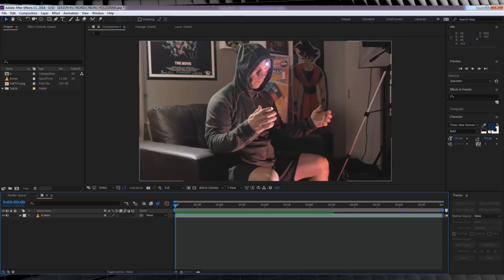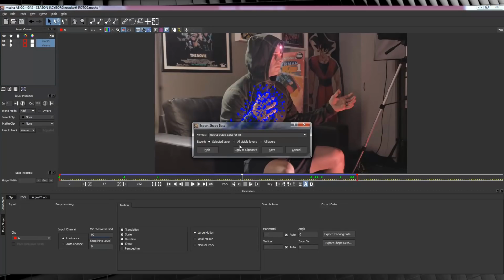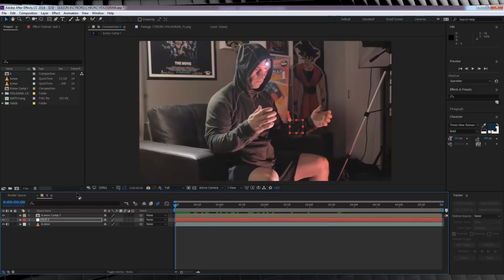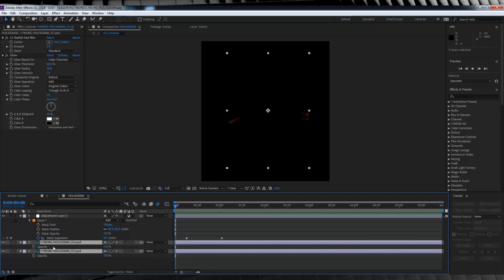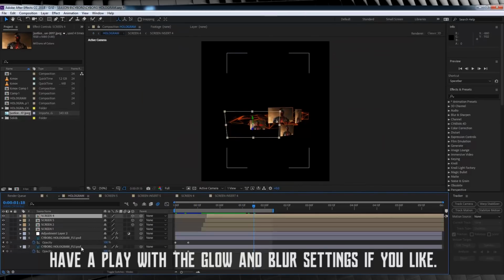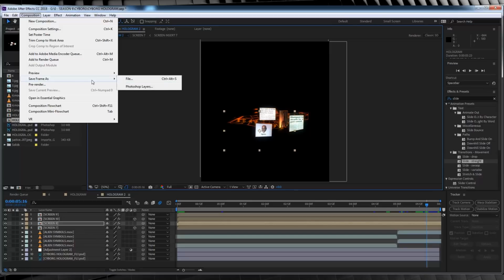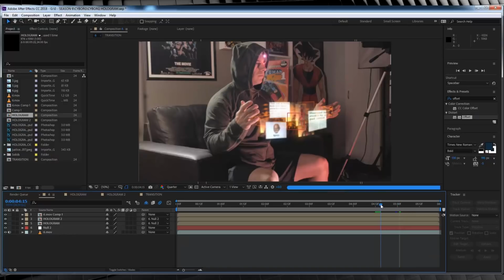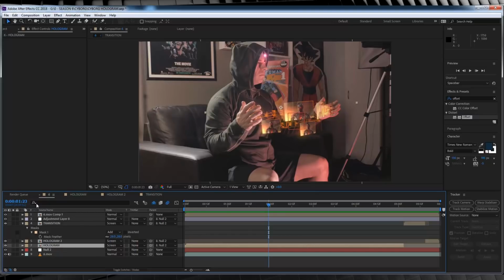Justice League Cyborg Hologram After Effects Tutorial! | Film Learnin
Our last episode of 2017 recreates the Justice League Cyborg Hologram Effect in Cinema 4D and Adobe After Effects!

20% Annual subscriptions code: MAHGAWD_ANN